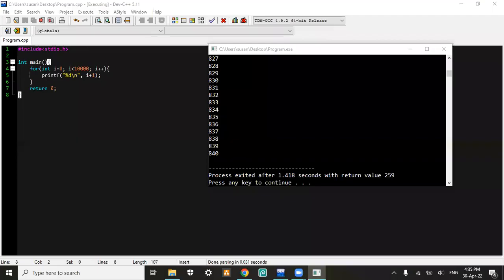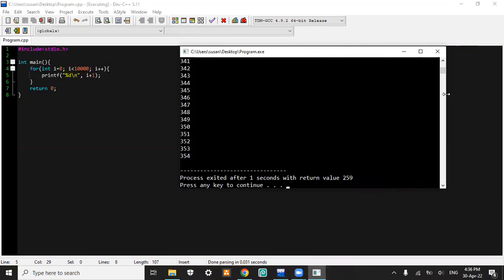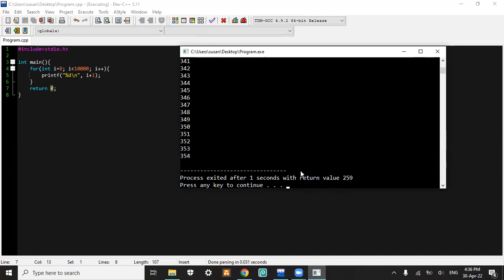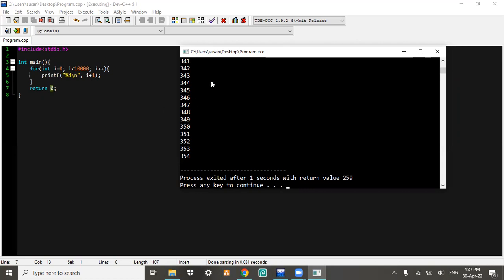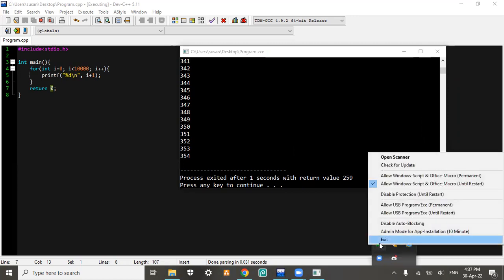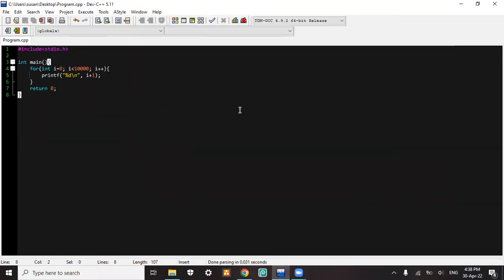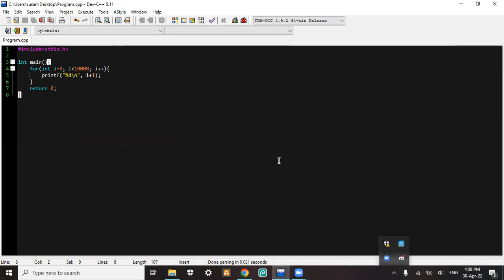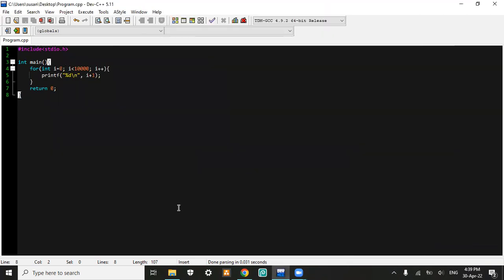[SOLUTION] How to Fix/Solve Exit Status 259 in Dev-C++